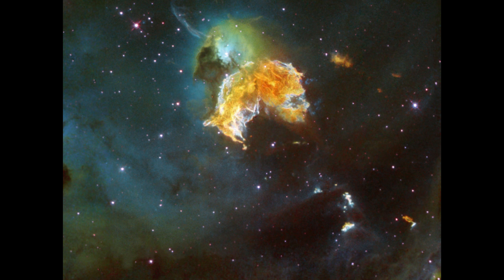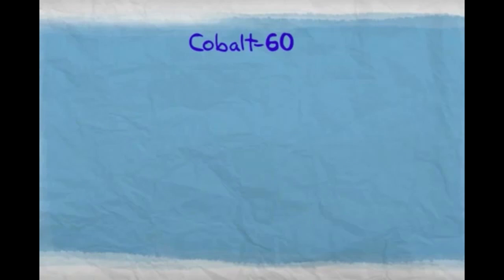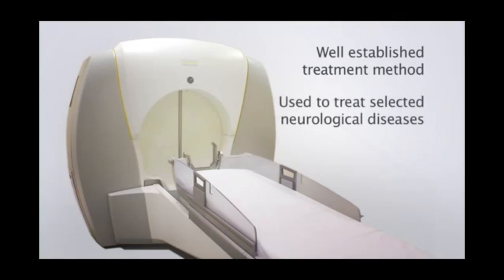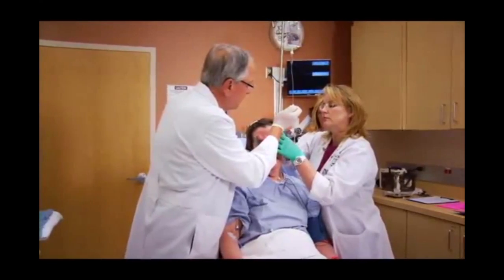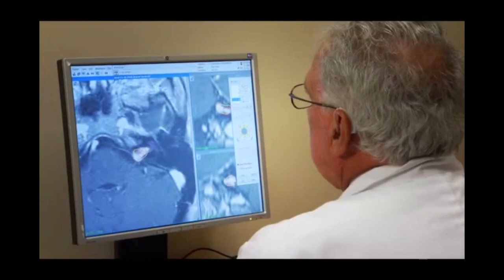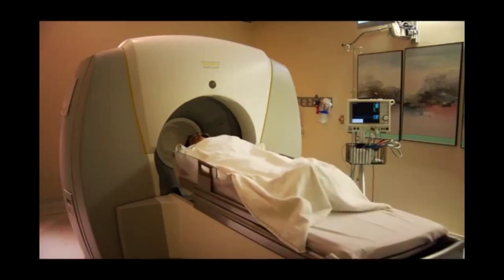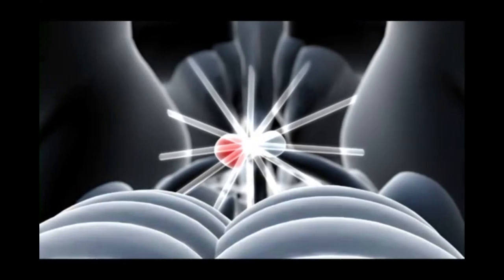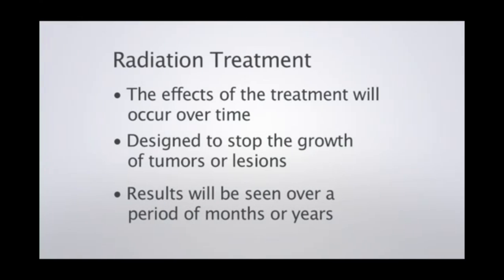Gamma Knife Radiosurgery PHY112 12/4/2013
This is the final product of an investigation regarding the radiosurgery method known as Gamma Knife. We explain briefly where gamma rays come from as well as how they are harnessed to perform this non invasive surgery. A special thanks to Barrow Neurological Institute and St. Joseph's Hospital for giving us an in depth look at the workings of the Gamma Knife. We thank all those there for making our tour instructive and comfortable.
Below is a list of certain points made in the video with a list of sources that lead to their inclusion in the video:

treatment process
headgear
brain mapping
surgery

What is the Gamma knife?

The gamma knife is a surgery or treatment which uses roughly 200 focused beams of gamma radiation to remove tumors in the brain.

A patients head is securely fastened into place so the highly accurate beams can converge onto a point inside the patient's cranium, known as the focal point.

What are gamma rays?

Gamma rays have the smallest wavelengths
and the most energy
of any wave in the electromagnetic spectrum.

Their wavelength is less than a tenth of a nanometer, meaning the wavelength is smaller than a tenth of a billionth of a meter.

They are produced by the hottest and most energetic objects in the universe, such as neutron stars-and-pulsars,
supernova explosions,
and regions around black holes.

On Earth, gamma waves are generated by nuclear explosions,
lightning,
and the less dramatic activity                       of radioactive decay.

Gamma radiation is the product of radioactive atoms. Depending upon the ratio of neutrons to protons within its nucleus, an isotope of a particular element may be stable or unstable. When the binding energy is not strong enough to hold the nucleus of an atom together, the atom is said to be unstable. Atoms with unstable nuclei are constantly changing as a result of the imbalance of energy within the nucleus. Over time, the nuclei of unstable isotopes spontaneously disintegrate, or transform, in a process known as radioactive decay.

The Gamma knife uses Cobalt-60 as its source of gamma radiation which is a synthetic radioactive isotope of Cobalt.

Cobalt-60 decays by Beta decay into Nickel-60. As nickel-60's energy deteriorates it emits gamma radiation. The radiation is then focused like a laser that our eye can't see into the focal point inside the patient's skull.